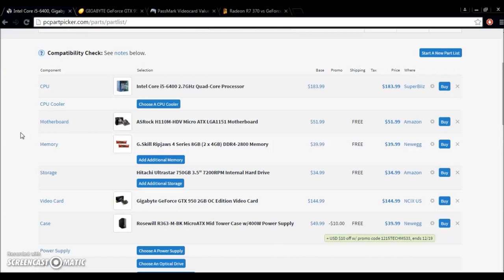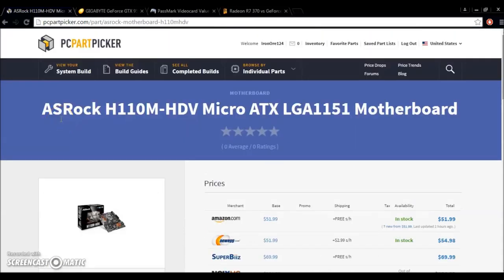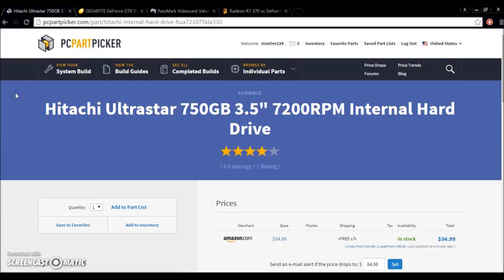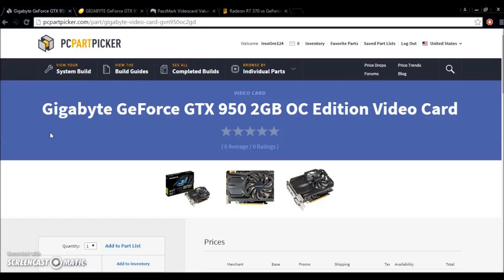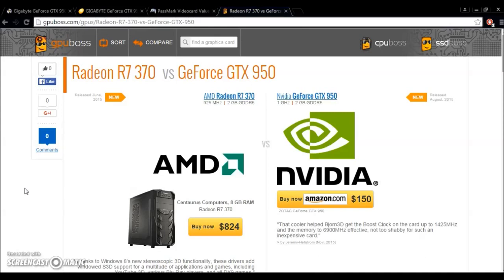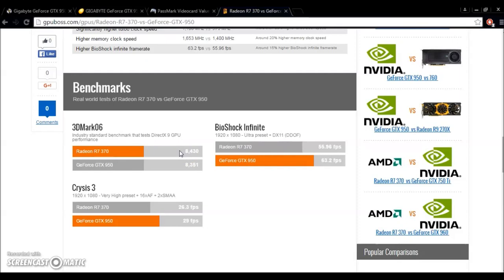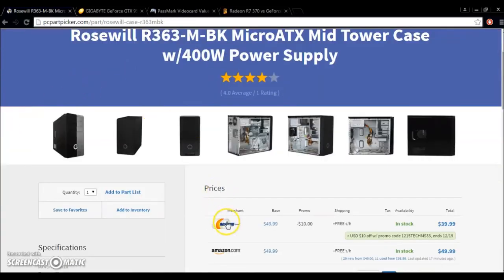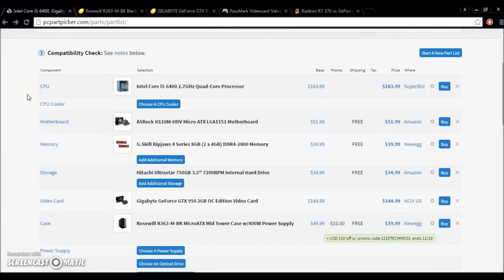$500 Intel Skylake Gaming PC Build (i5-6400 & GTX 950)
In this theoretical build, I craft a gaming PC at the $500 price point, based around Intel's i5-6400 and NVIDIA's GTX 950.